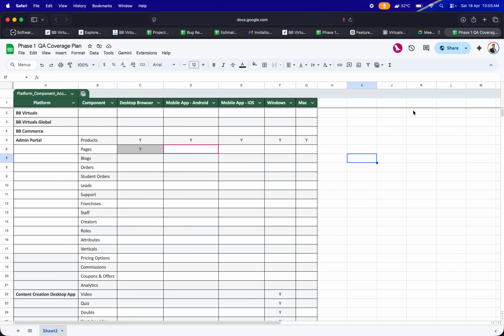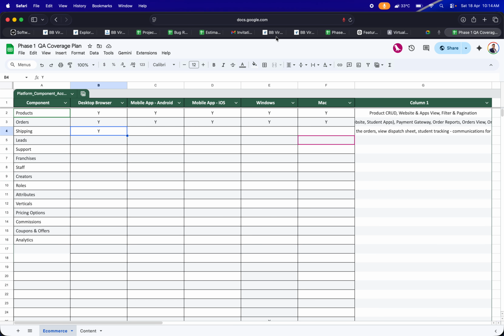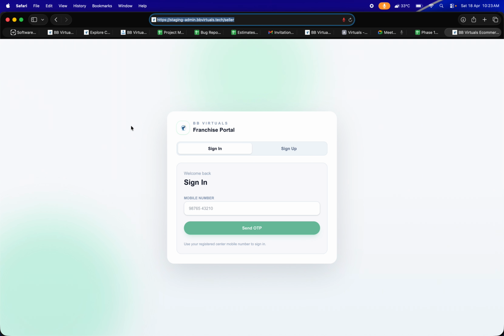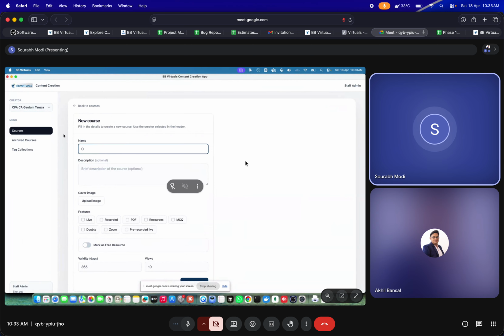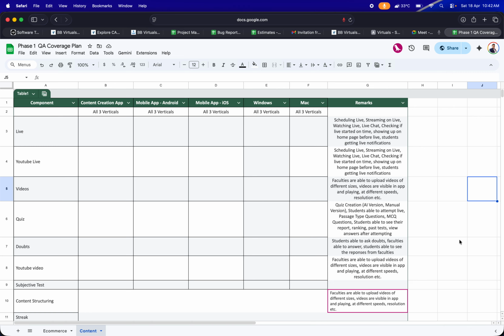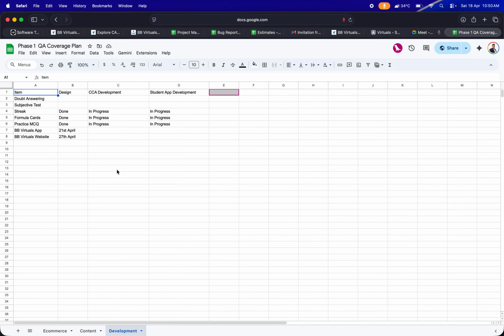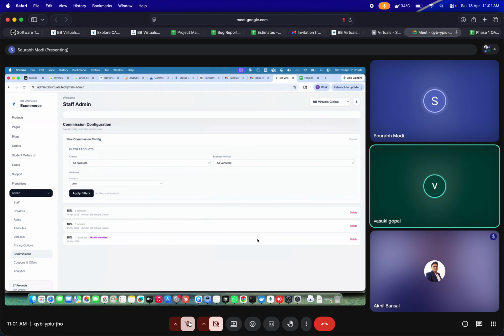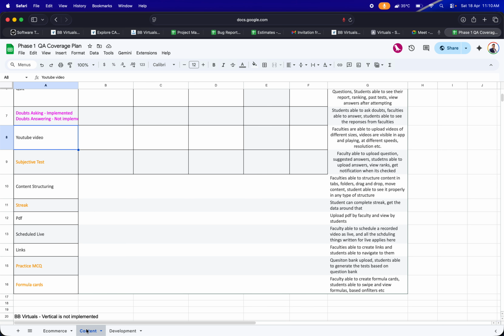QA Pass 1 Coverage Explanation